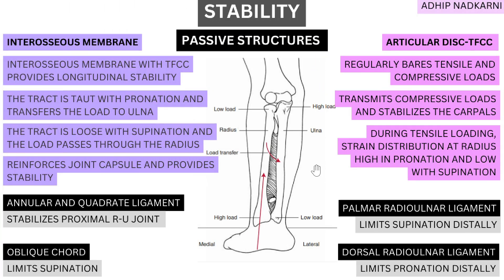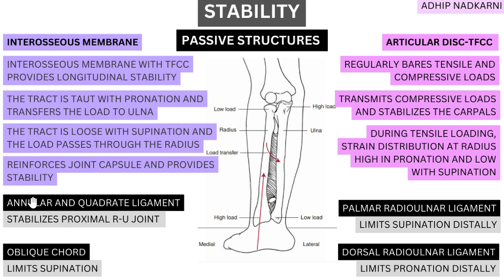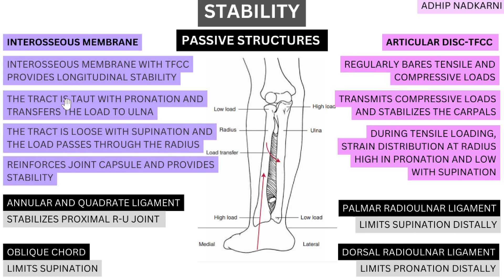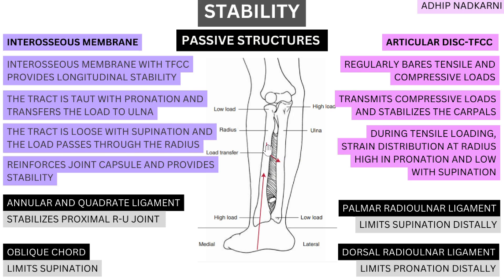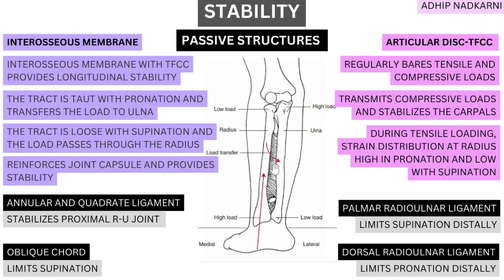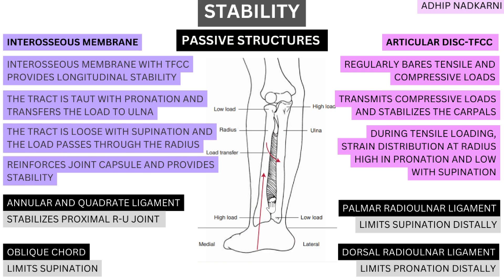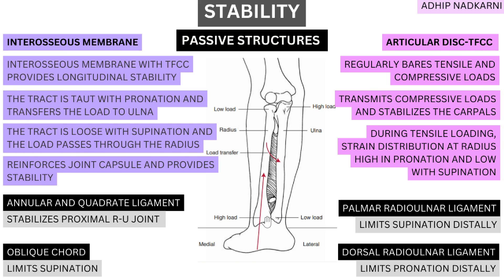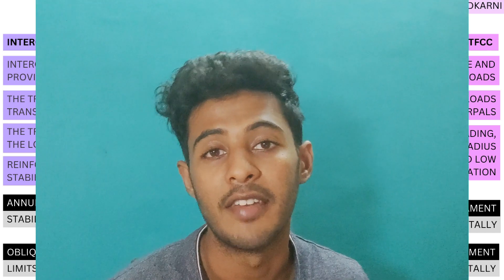RADIOULNAR JOINT KINETICS PART 2 - ELBOW COMPLEX BIOMECHANICS (Physiotherapy Tutorials)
RADIOULNAR  JOINT KINETICS - ELBOW COMPLEX BIOMECHANICS  (Physiotherapy Tutorials)

summary of the video with the time for reference:

1) ANNULAR AND QUADRATE LIGAMENT
STABILIZES PROXIMAL R-U JOINT
OBLIQUE CHORD
LIMITS SUPINATION

2)PALMAR RADIOULNAR LIGAMENT
LIMITS SUPINATION DISTALLY
DORSAL RADIOULNAR LIGAMENT
LIMITS PRONATION DISTALLY

3)INTEROSSEOUS MEMBRANE
INTEROSSEOUS MEMBRANE WITH TFCC PROVIDES LONGITUDINAL STABILITY
THE TRACT IS TAUT WITH PRONATION AND TRANSFERS THE LOAD TO ULNA
THE TRACT IS LOOSE WITH SUPINATION AND THE LOAD PASSES THROUGH THE RADIUS
REINFORCES JOINT CAPSULE AND PROVIDES STABILITY

4)ARTICULAR DISC-TFCC
TRANSMITS COMPRESSIVE LOADS AND STABILIZES THE CARPALS
DURING TENSILE LOADING, STRAIN DISTRIBUTION AT A RADIUS HIGH IN PRONATION AND LOW WITH SUPINATION
REGULARLY BARES TENSILE AND COMPRESSIVE LOADS